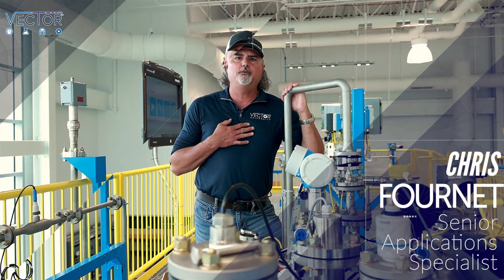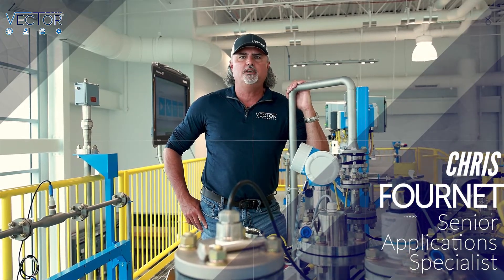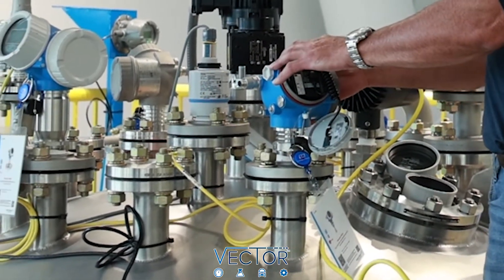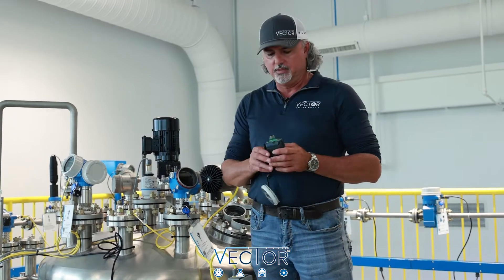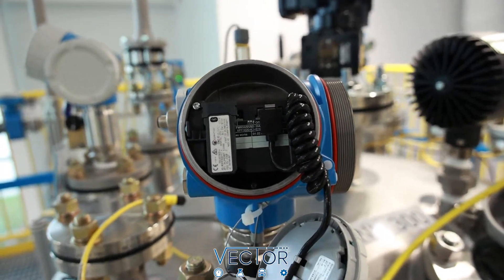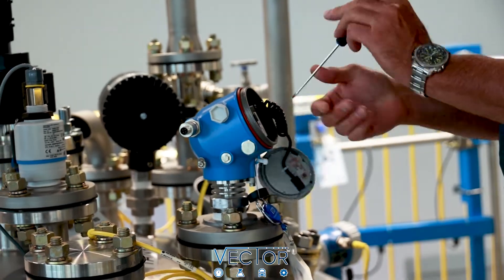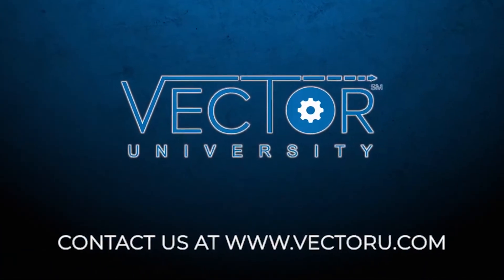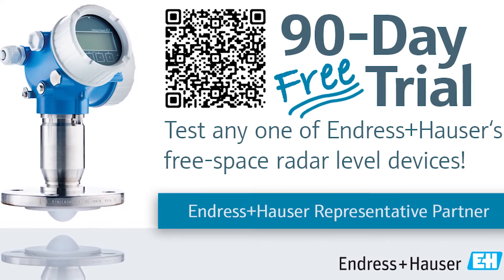How Does Your Level Measure Up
Vector Controls and Automation group knows how important level measurement is to a variety of industries. Our comprehensive level measurement offering covers both spectrums – point level measurement and continuous level measurement. The process industry can rely on Vector’s unmatched ability to bring the most reliable and accurate measurement technologies available.